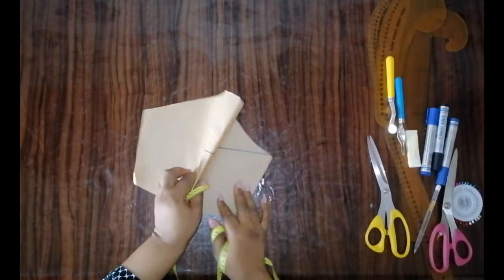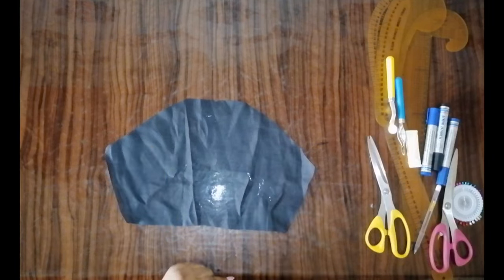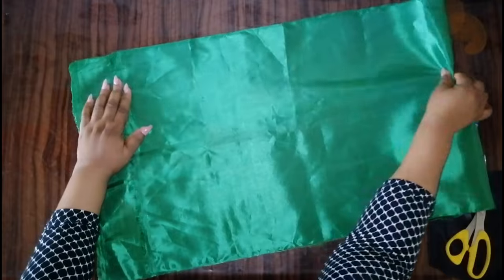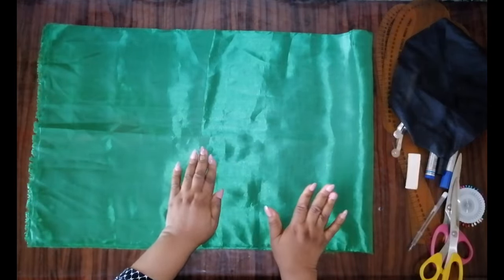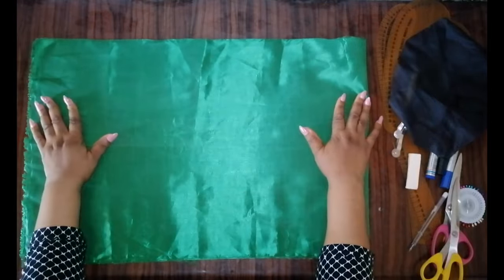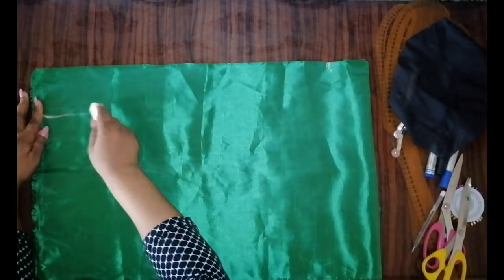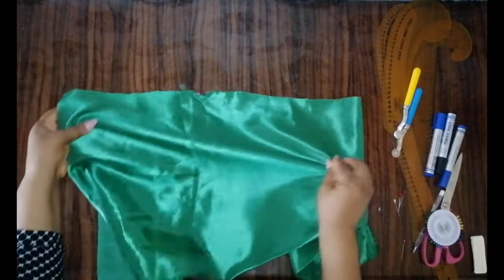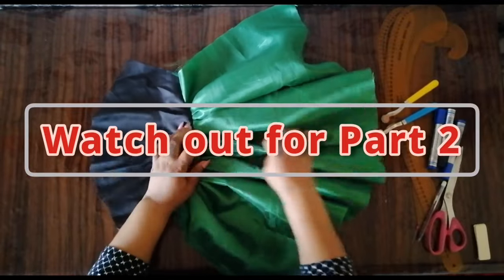HOW TO SEW AN EXAGGERATED BALLOON SLEEVE | BEGINNERS FRIENDLY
Hi friends, check out how i achieved this gorgeous puff structured sleeve